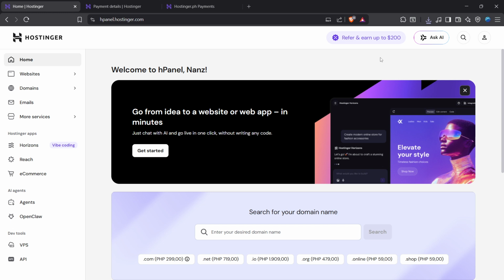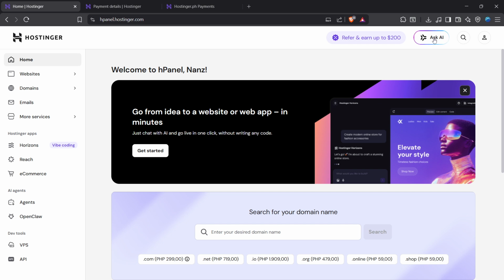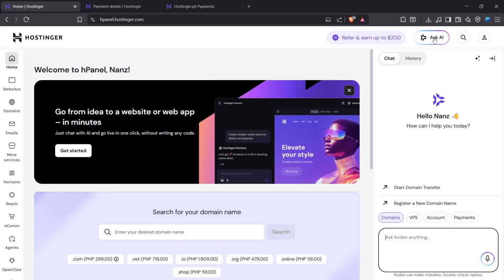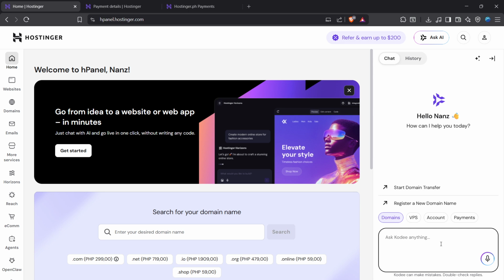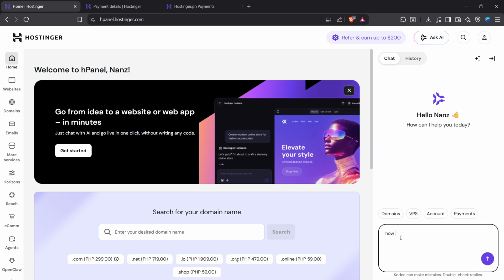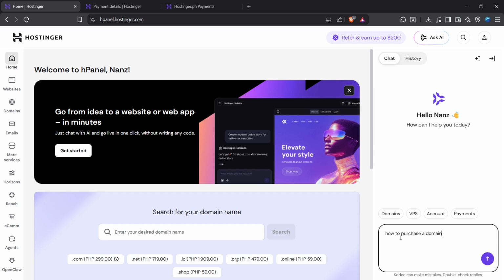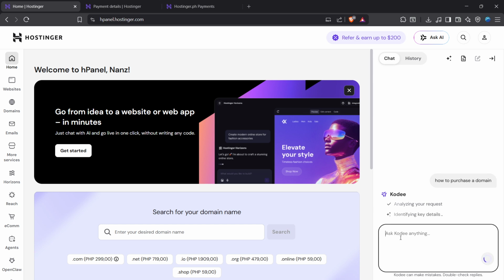How to contact Hostinger support 2026 Easy Guide (Step By Step 2026)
How to contact Hostinger support 2026 Easy Guide